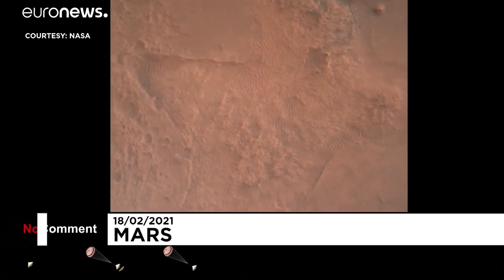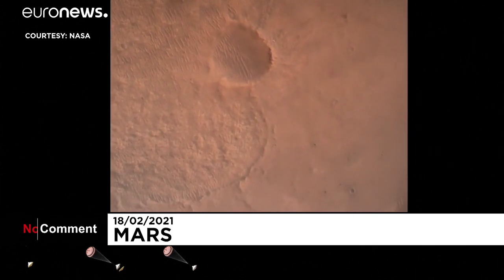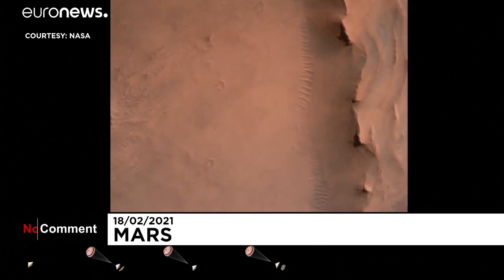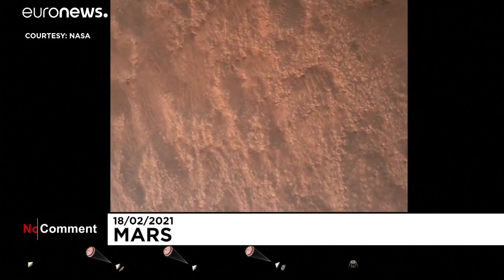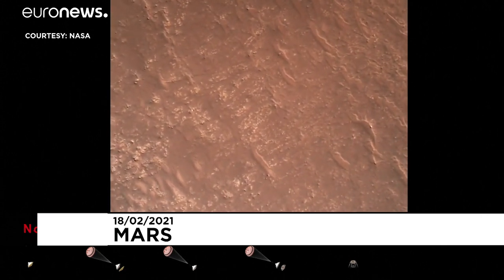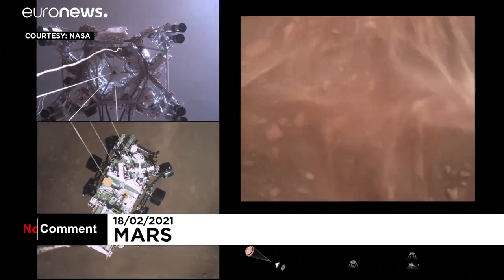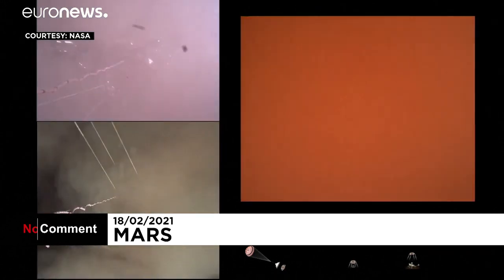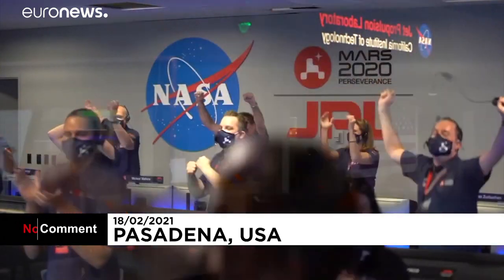NASA divulga novo vídeo do Planeta Vermelho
A agência espacial norte-americana divulgou imagens inéditas do rover Perseverance a chegar a Marte - desta vez em vídeo.